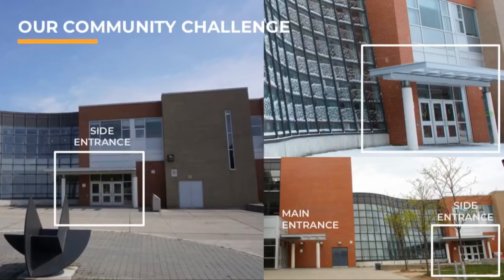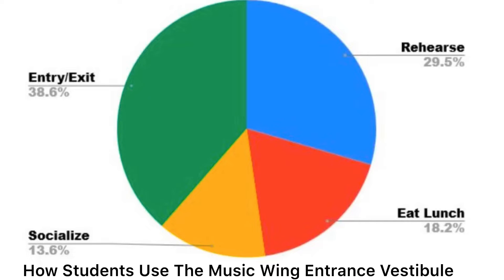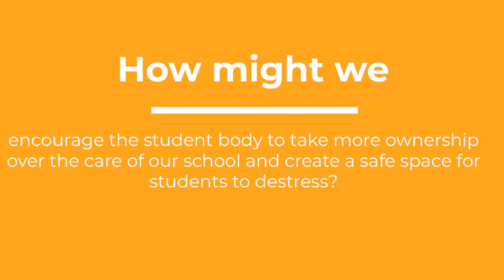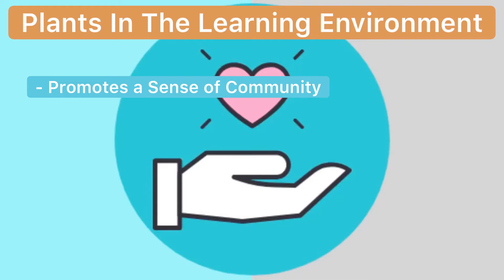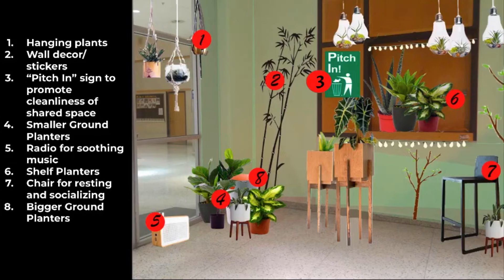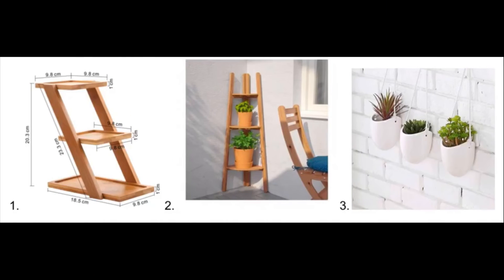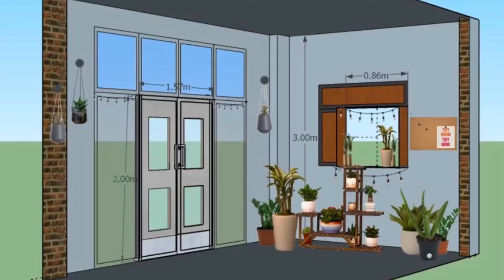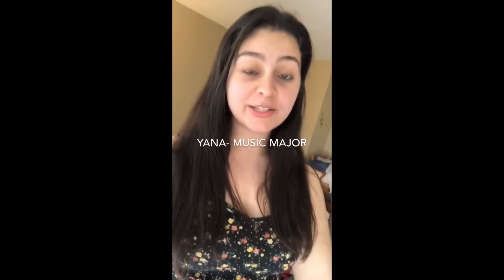Project Plant - 1UP Earl Haig 2018-2019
Project Plant is a community design-build project by 1UP Earl Haig chapter. Their goal was to transform their school's music wing vestibule into a meaningful space for students to enjoy and destress.